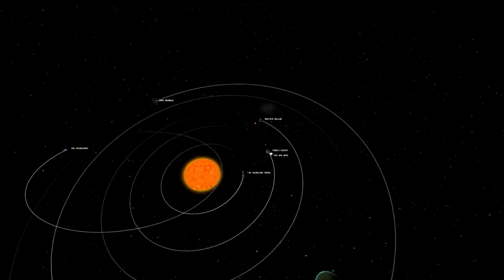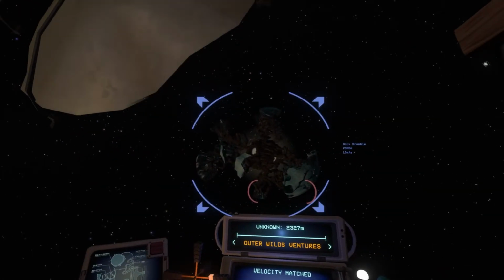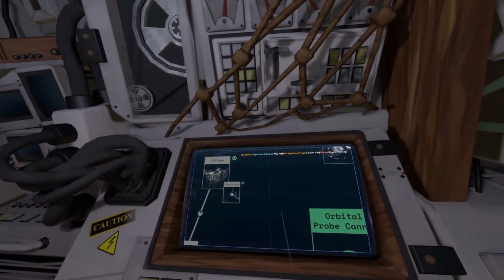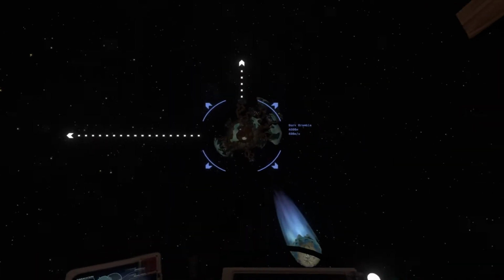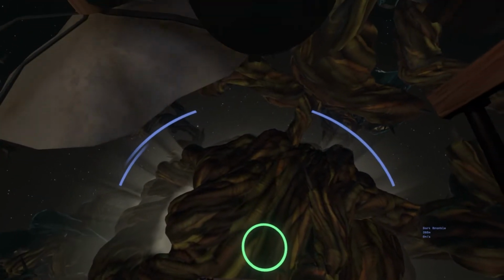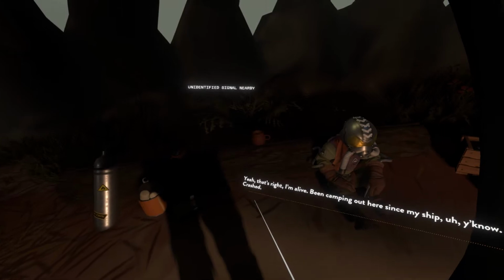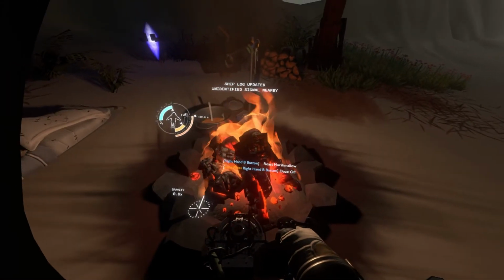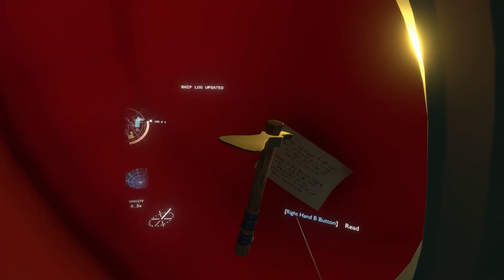Uncovering The Secrets Of Dark Bramble | The Outer Wilds VR on Valve Index - Part 5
Digging deep into the layers of Dark Bramble in The Outer Wilds!

(it says 'unable to p' on the thumbnail. lol.)

Huge thanks to Andy for gifting this to me.